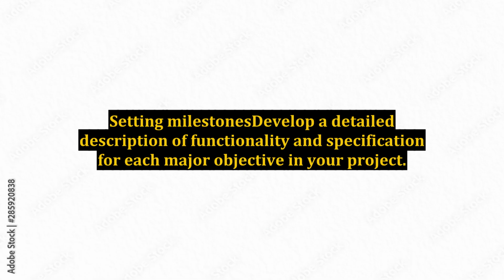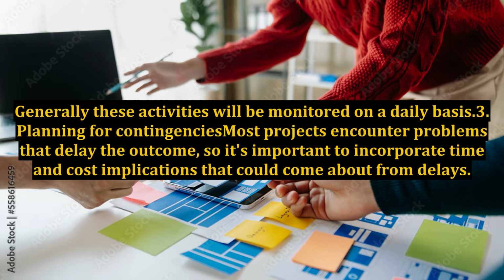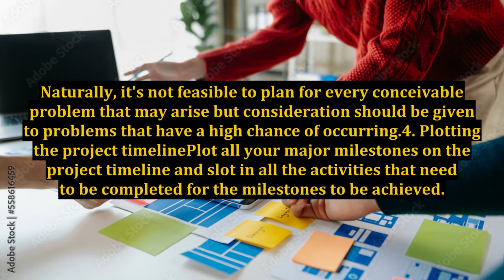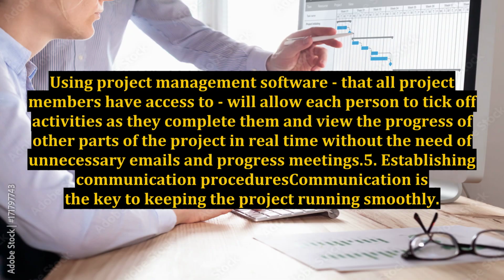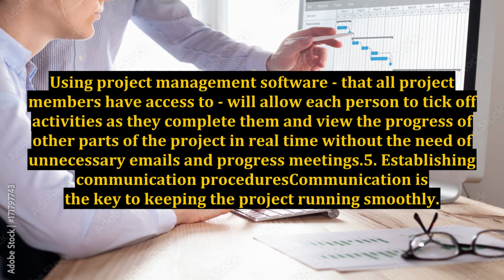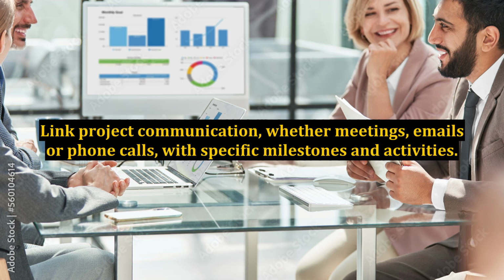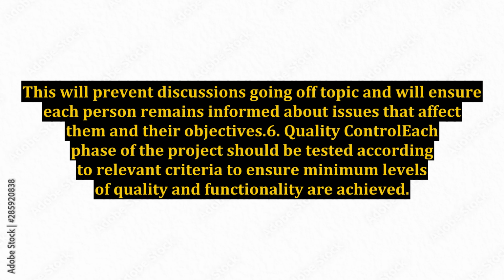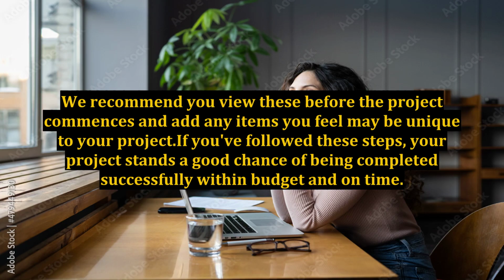Working With a Digital Agency - Part 4